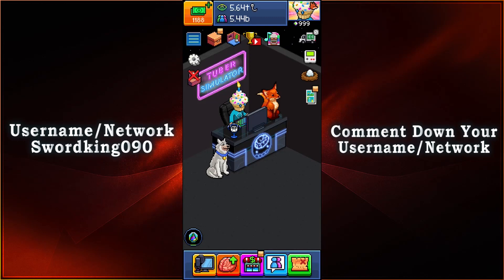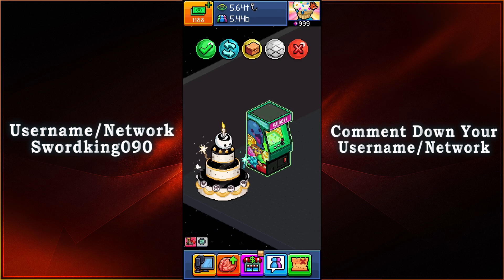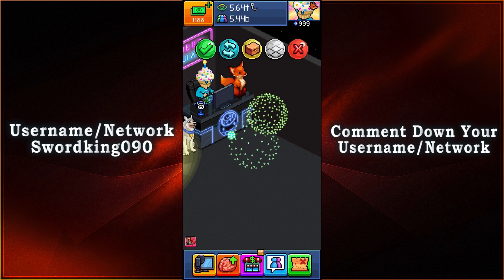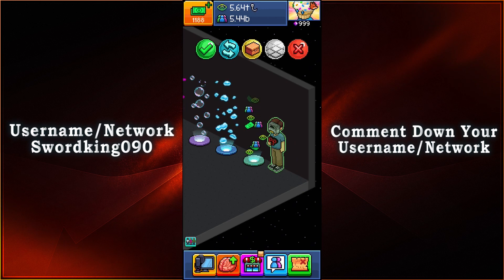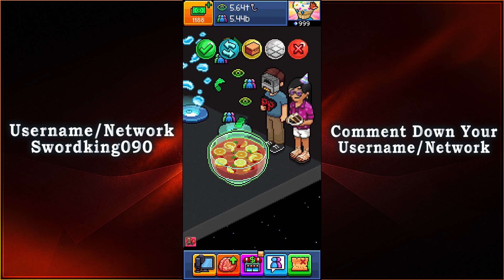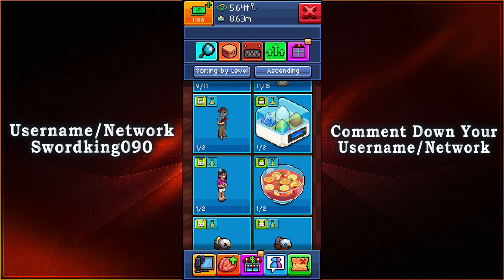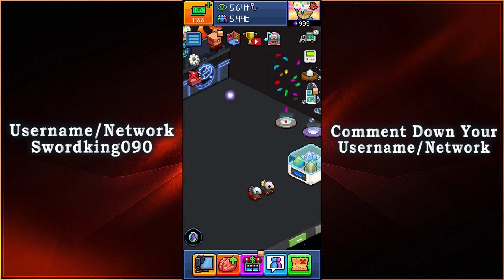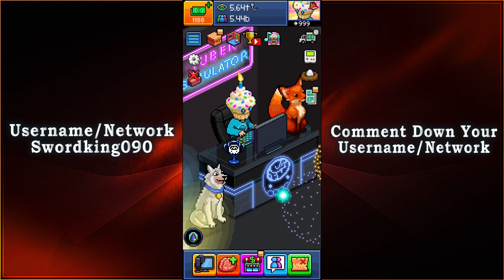Pewdiepie's Tuber Simulator - All 11 Current Anniversary Craniac Items - [Version 1.76.0]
It is the 5th Year Anniversary for Pewdiepie's Tuber Simulator!
Here are all 11 Craniac Items you are able to get!

~Swordking090~